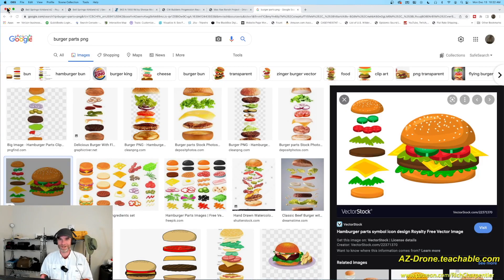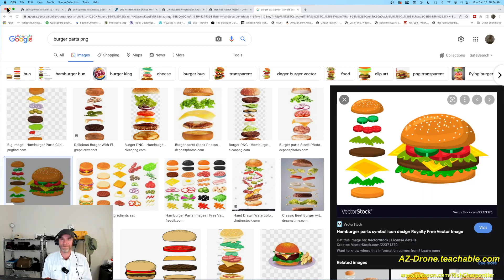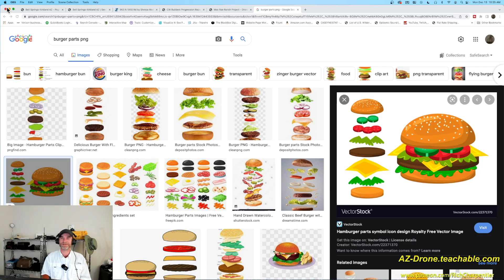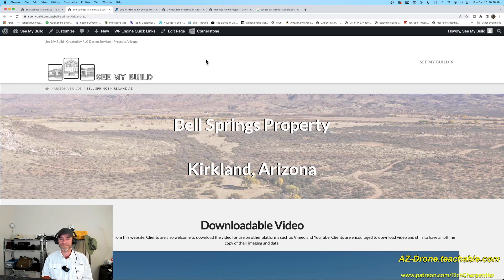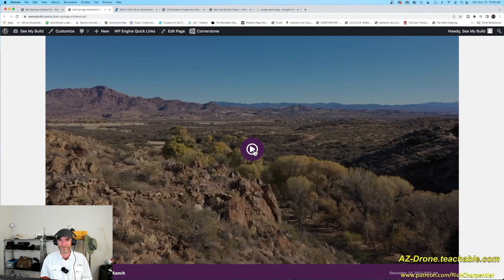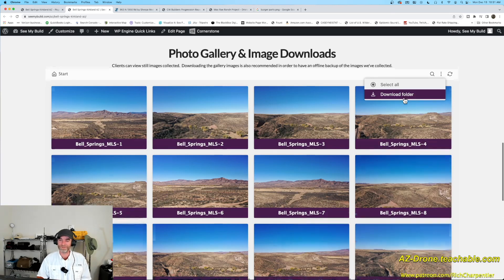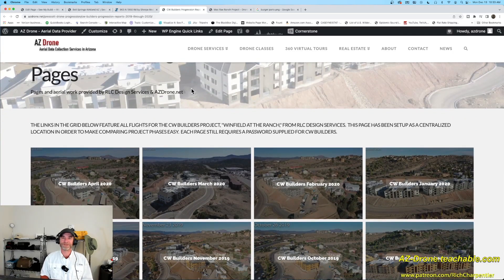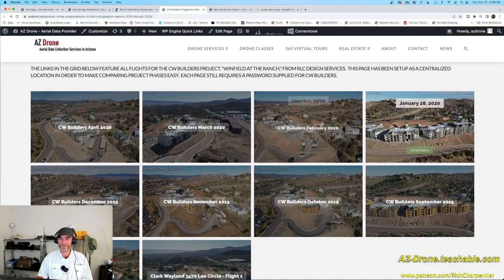Burgers, Drones and Deliverables - Would you like a side of fries with your 3D Model?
As more drone operators around the country continue offering new and unique services, there's still a large amount of confusion about "Drone Deliverables."  So today we're going to look at Burgers, and what goes into their "deliverables."  Ah, analogies are fun!